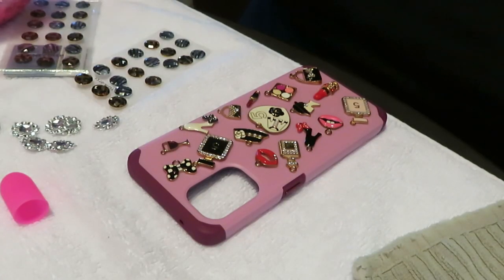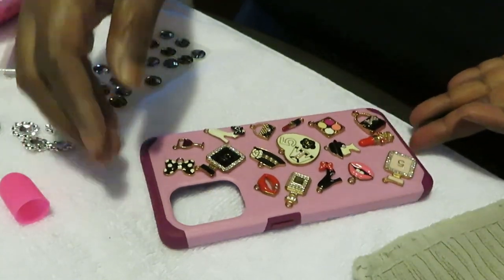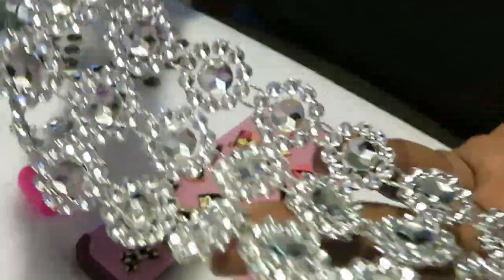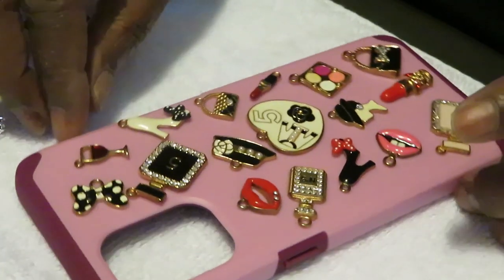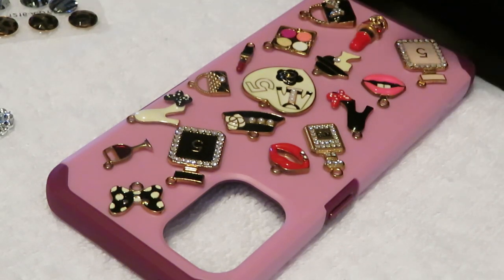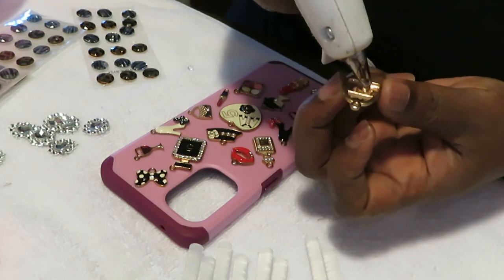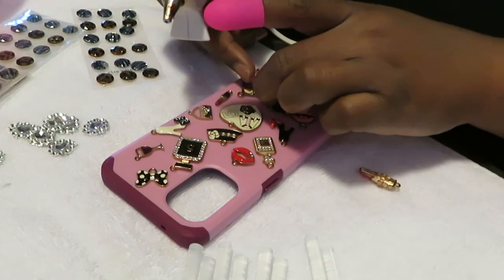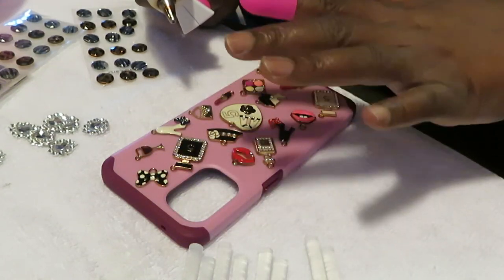DIY/Blinged Out Phone Case/Arickamisha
Today I share with you some of my DIY secrets.
SUNEEY Assorted Gold Plated...